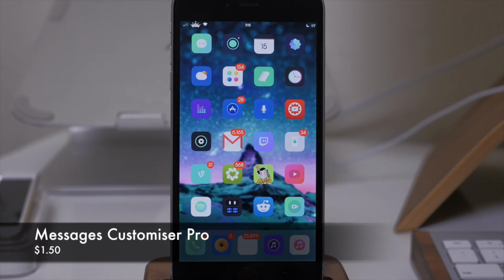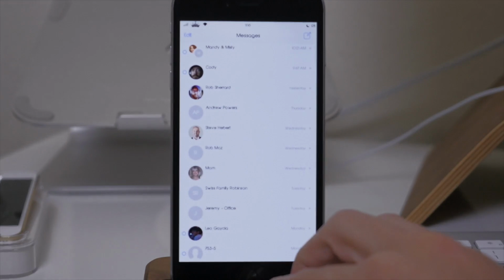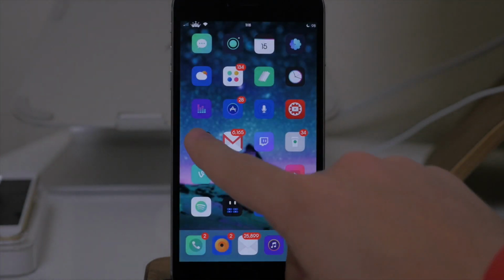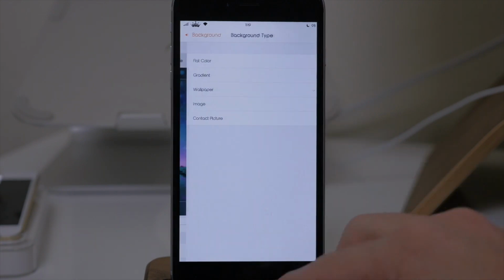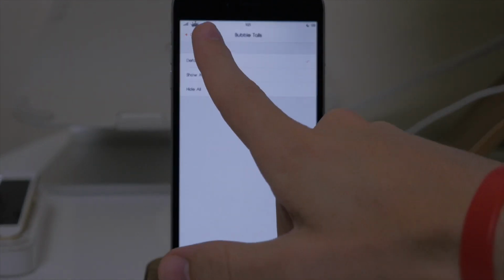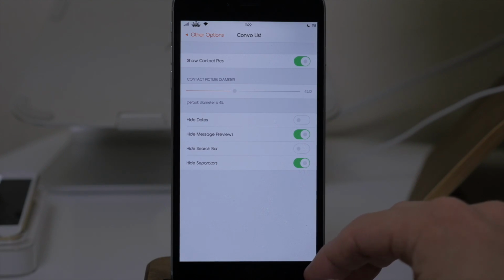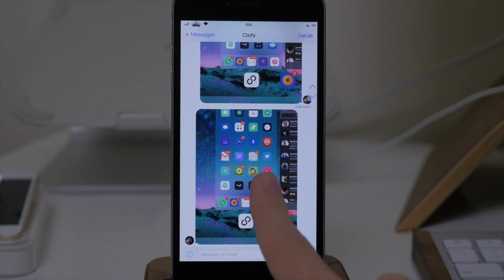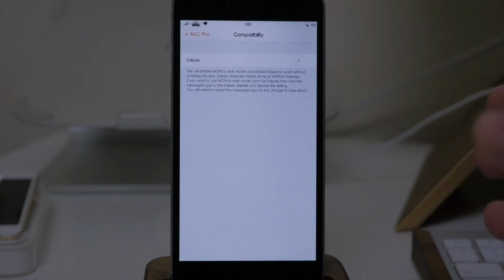Messages Customiser Pro Themes your Messages App - iPhone Hacks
The Messages app is one of the apps I spend the most time in, so being able to alter the look of it is a must. If you're looking to do just that, you definitely need to check out this tweak.